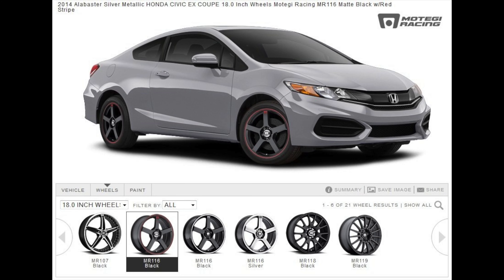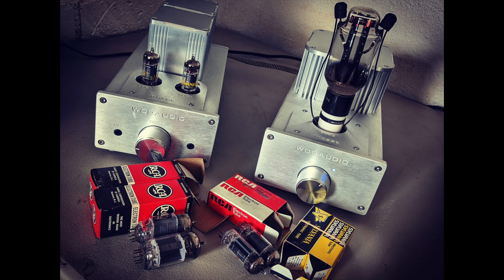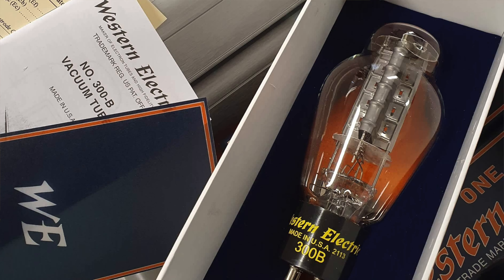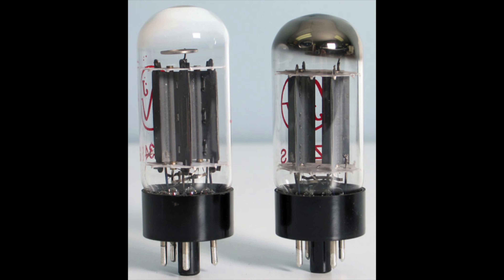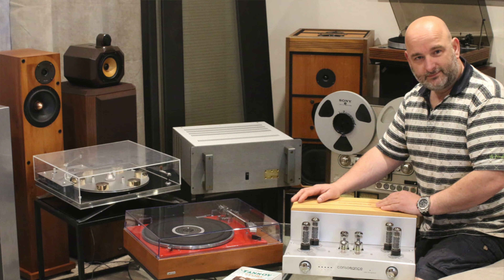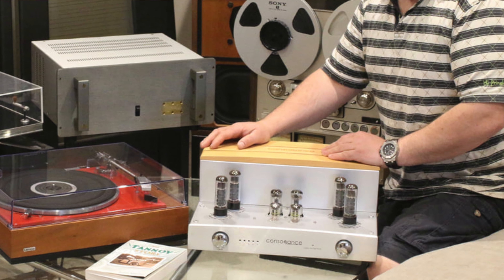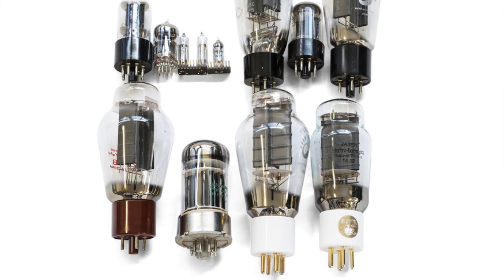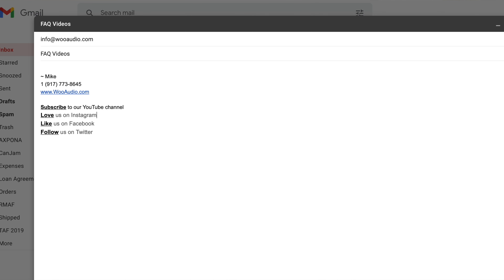FAQ Episode 019, Are The "Stock Tubes" Any Good?